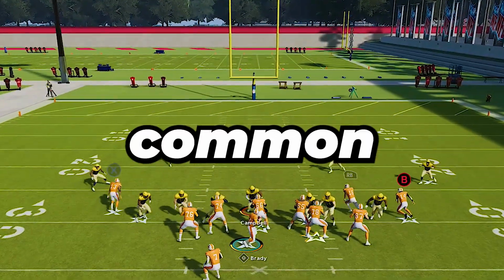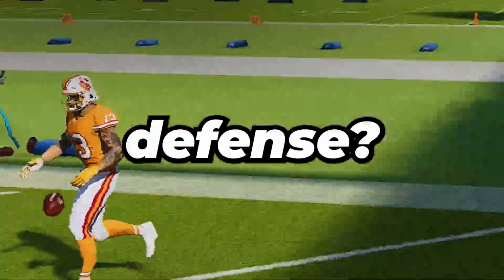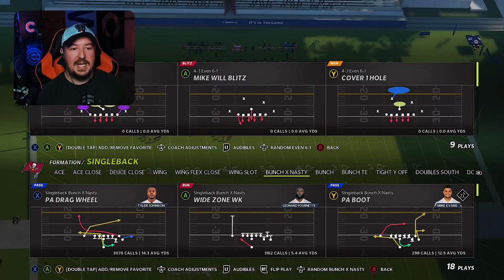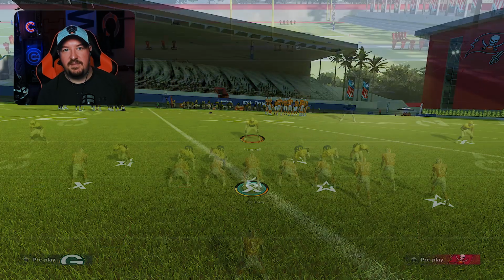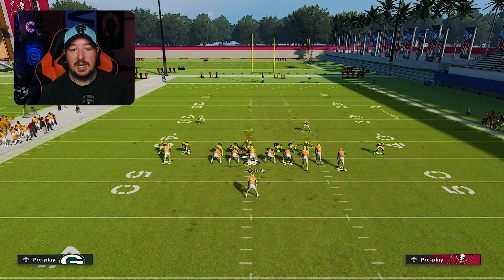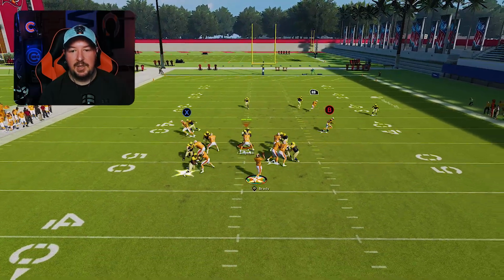How to EASILY DESTROY the 43 Even 61 Defense in Madden 22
In this video, ZAN breaks down how he beats the 4-3 Even 61 defense.